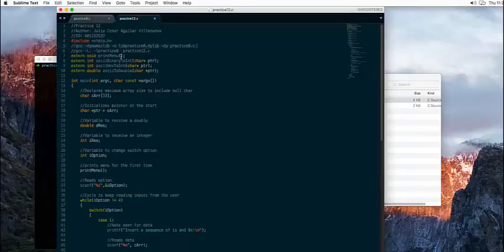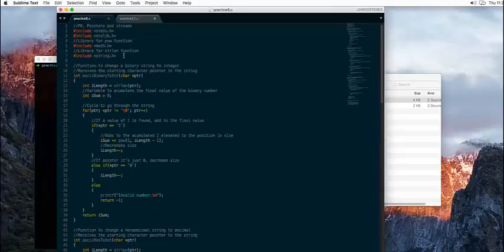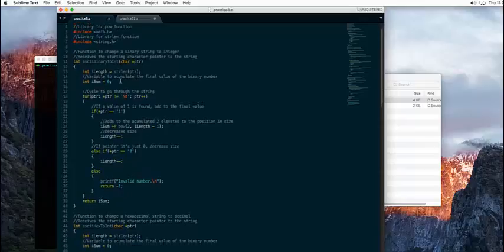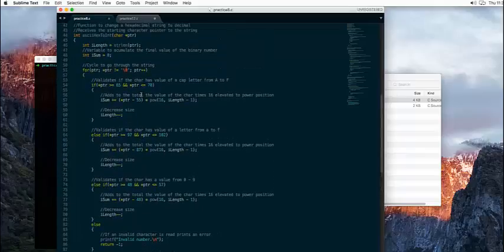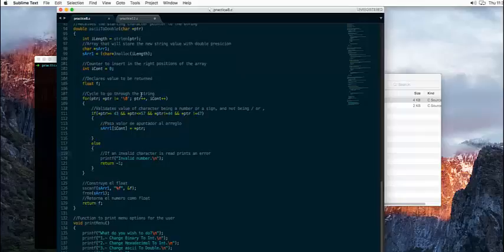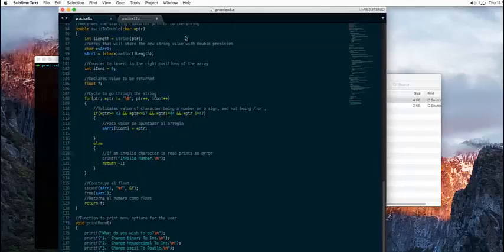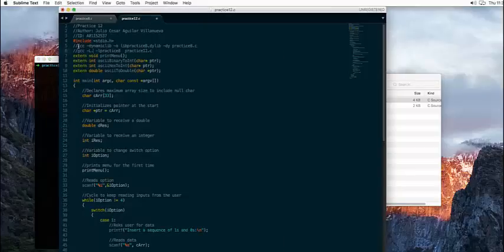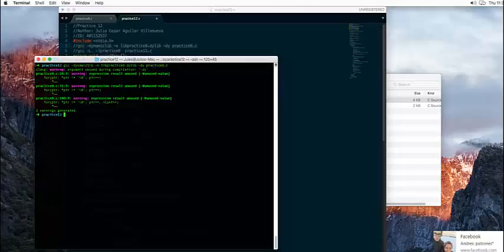Dynamic libraries in linux using c - Practice12